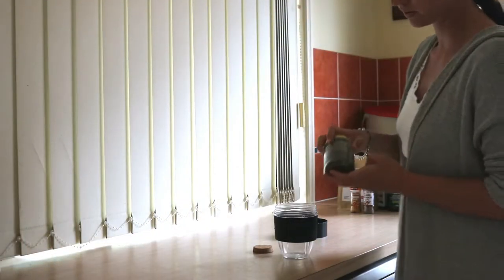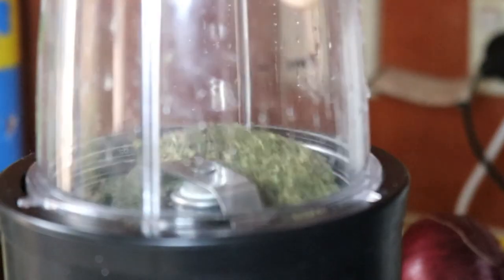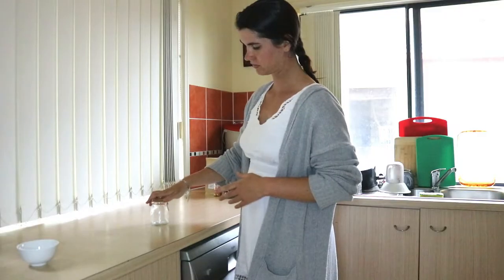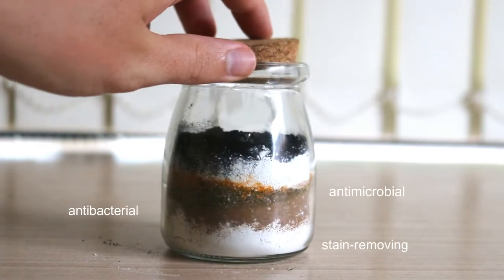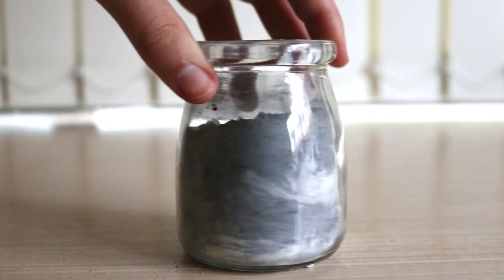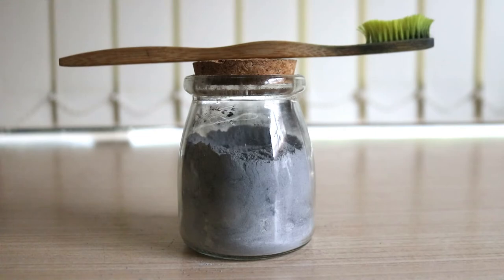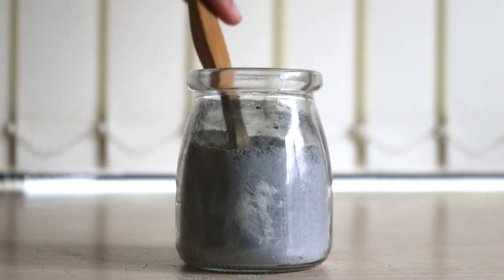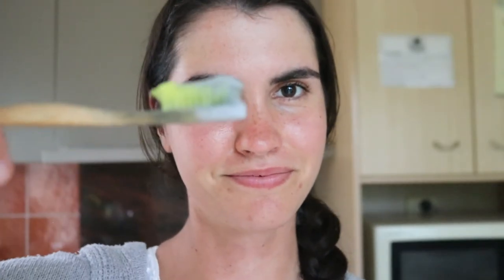Activated Charcoal Whitening Tooth Powder DIY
Confession: I haven’t used toothpaste in 3 years.

Honest. And I still have my teeth. I haven’t scared away my friends with bad breath. I haven’t got a six foot radius around me everywhere I go. In fact, my teeth have been much healthier since I stopped using toothpaste.

I share why plus one of my favourite tooth whitening powders to use to clean my teeth.

How are you? I hope you are all well and taking care of yourselves.

❤ Vanessa

My upload schedule:

►Every Friday

Camera:
Canon 80d

Editing software:
Filmora X